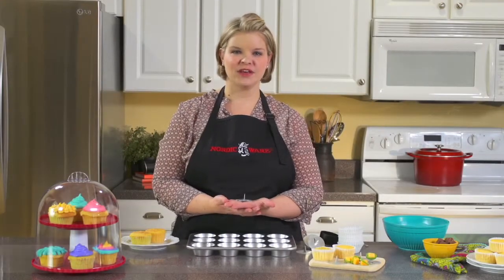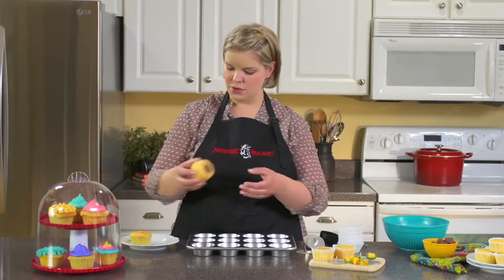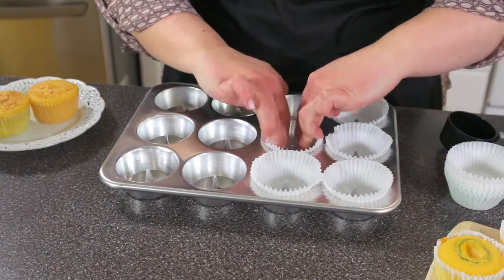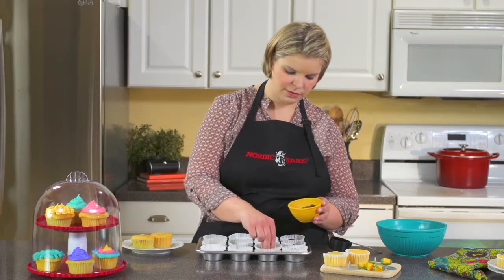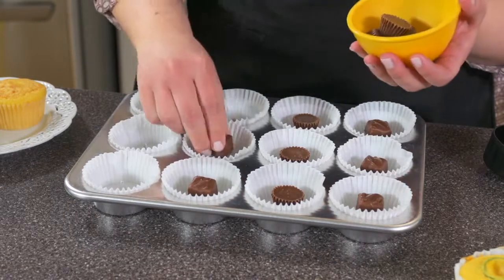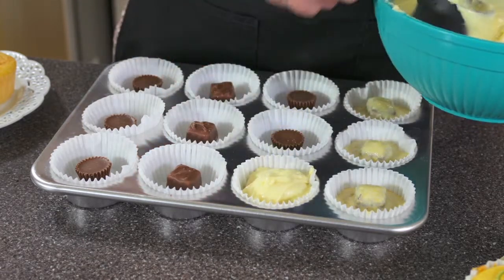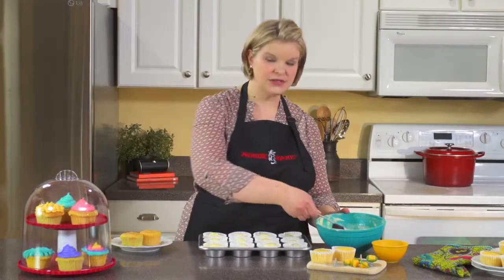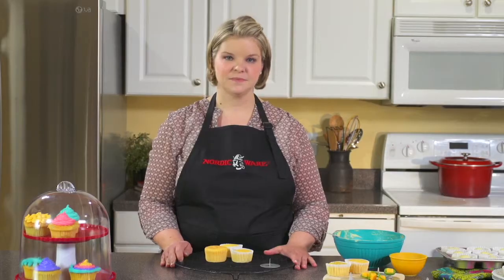Wkładki do nadziewania muffinów - Nordic Ware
Specjalne talerzyki z ostrym nakłuwaczem, który umożliwia nabicie smakołyku i zatopieniem go w masie muffinkowej.